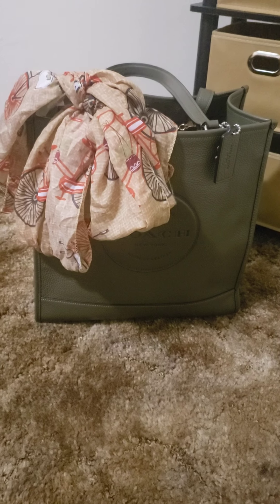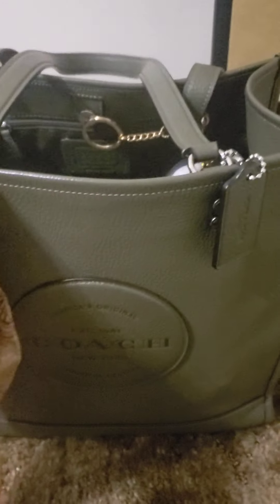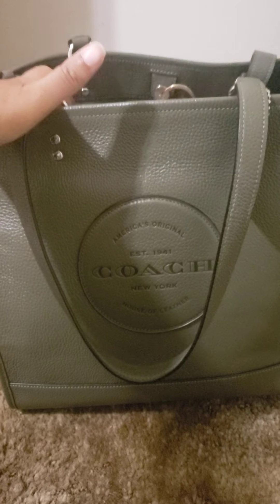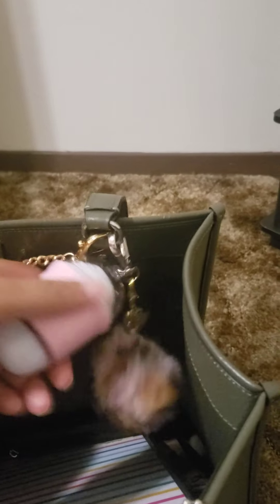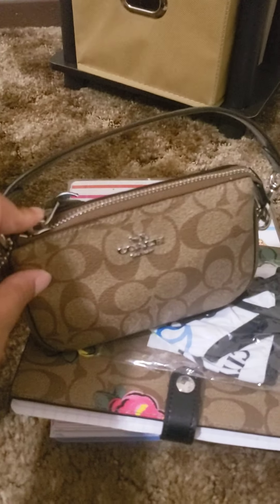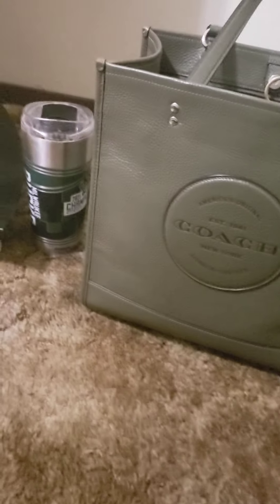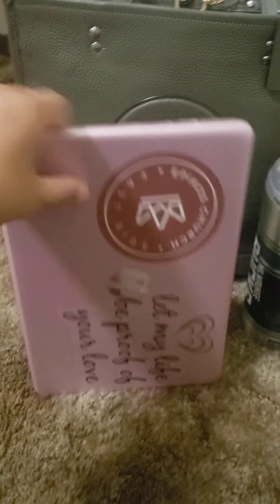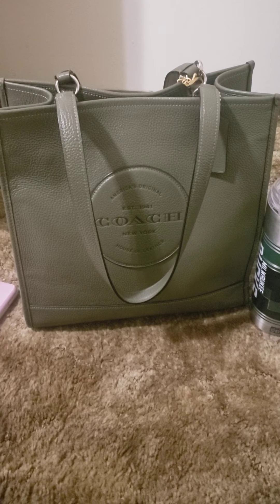Coach Dempsey Tote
what can it fit?! Coach Dempsey Tote Review.